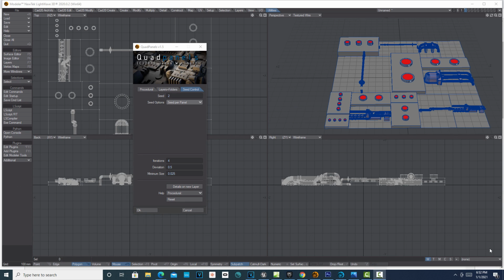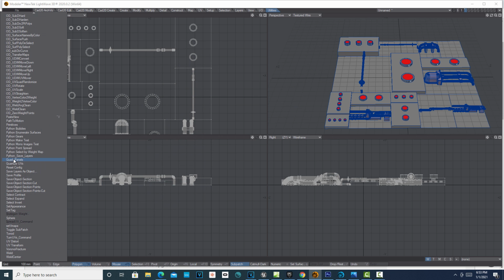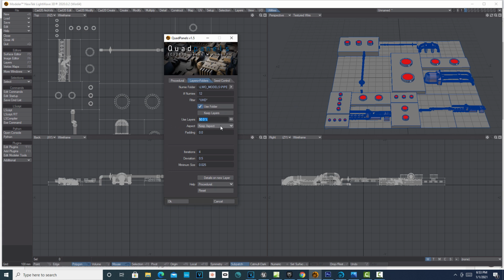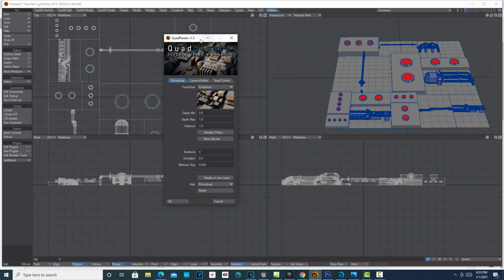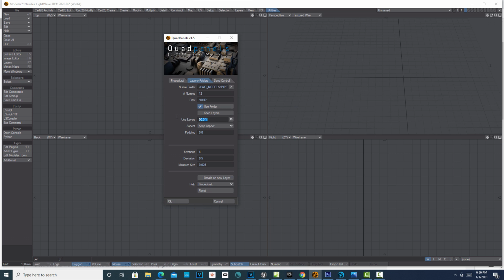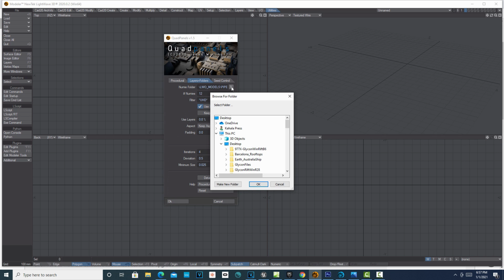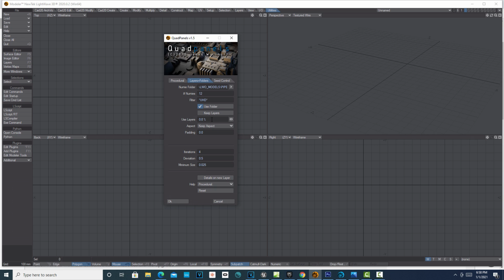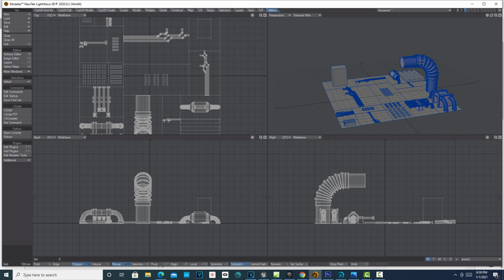Quadpanels in LightWave 2020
Quick walkthrough of the Quadpanels plug-in in LightWave 2020. This is a paid plug-in, but it has a lot of utility and practical application. It can be purchased through Liberty 3D for $20. Once purchased, the developer will send you an email with the serial number.